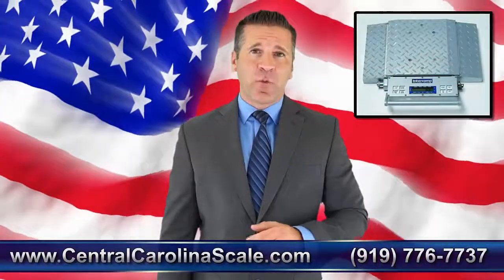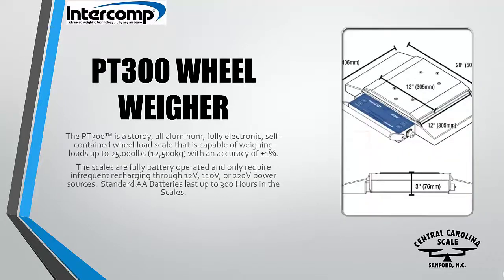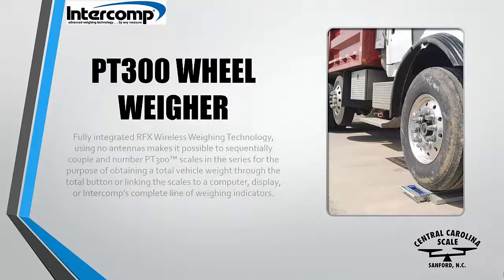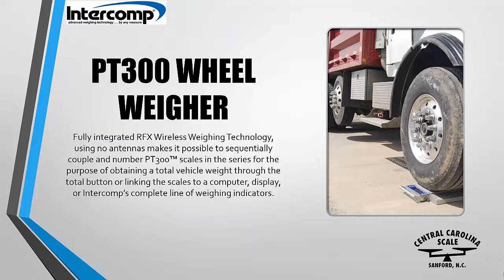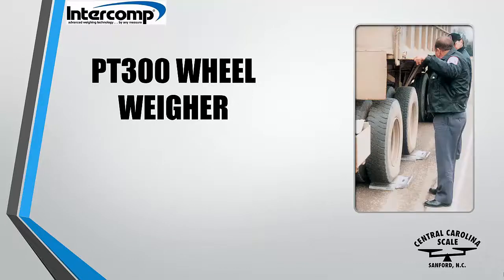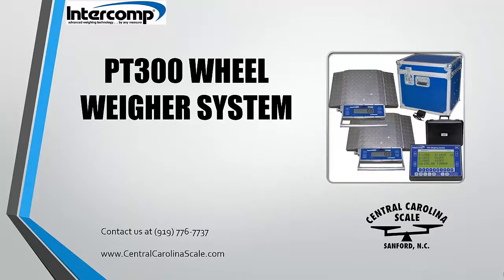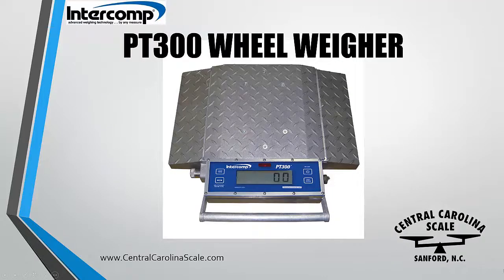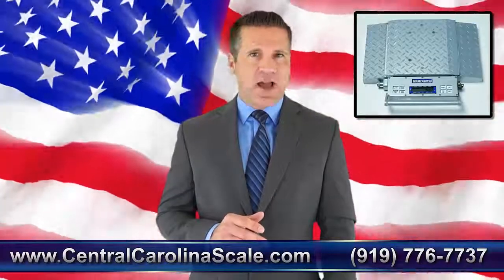Intercomp PT300 Wheel Load Scale Overview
Intercomp Company's longest serving fully-electronic, portable wheel load scale. Individual scale capacities from 10,000 to 25,000lbs (5,000 to 12,000kgs), with a lightweight platform, weighing just 40lbs (18kgs), so they can be used anywhere.

PT300™ scales feature Fully Integrated RFX™ Wireless Weighing Technology and are designed to maximize legal payloads with concern for violations and reduction of maintenance due to overload stress on equipment.  The PT300™ is a sturdy, all aluminum, fully electronic, self-contained wheel load scale that is capable of weighing loads up to 25,000lbs (12,500kg) with an accuracy of ±1%. The scales are fully battery operated and only require infrequent recharging through 12V, 110V, or 220V power sources.  Standard AA Batteries last up to 300 Hours in the Scales.

Fully integrated RFX™ Wireless Weighing Technology, using no antennas makes it possible to sequentially couple and number PT300™ scales in the series for the purpose of obtaining a total vehicle weight through the total button or linking the scales to a computer, display, or Intercomp's complete line of weighing indicators.  For customers whose local regulations prevent the use of any wireless radio communication, radios can be disabled or you can select from hardwired alternatives.